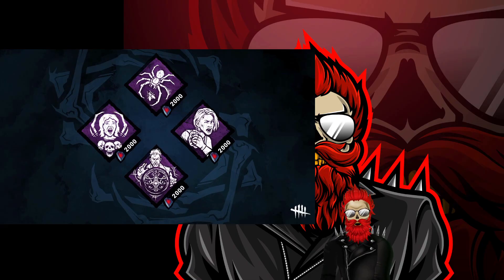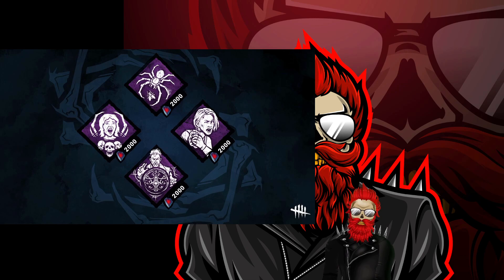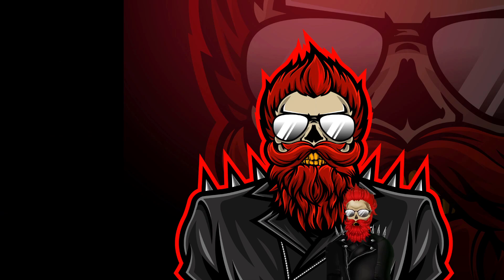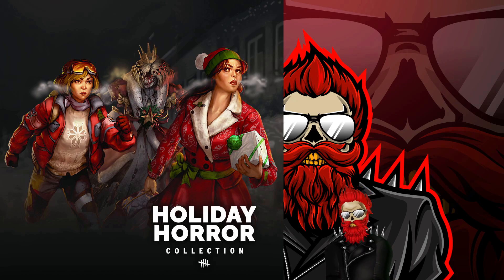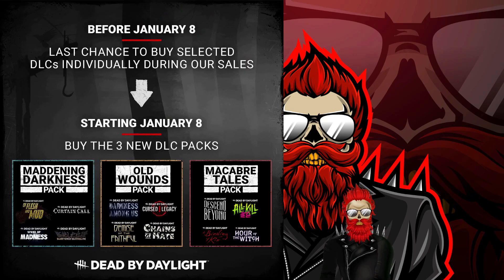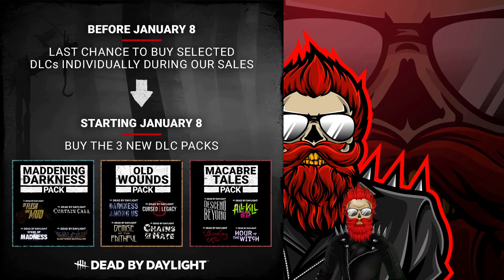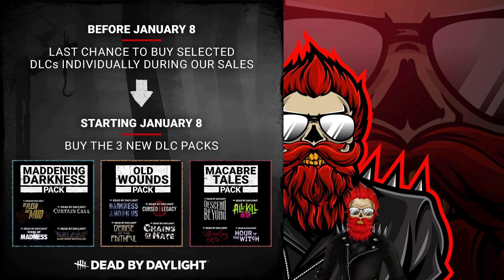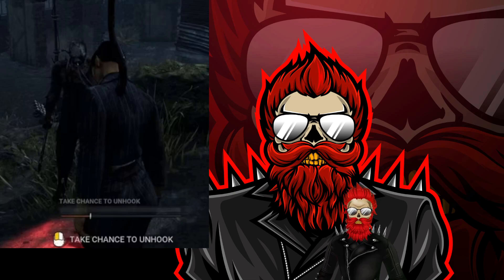Small Dead by Daylight UPDATE...also this HOOK Mechanic needs fixed?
Update on:
this weeks shrine
Horror collections pack
DLC reduced price on Jan 8th
and the neverending conversation on the hook mechanic..